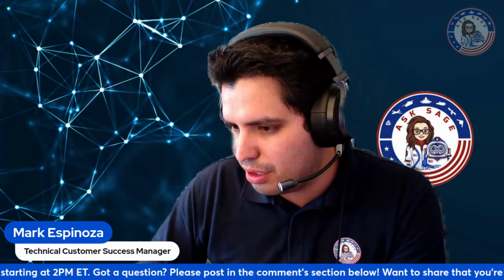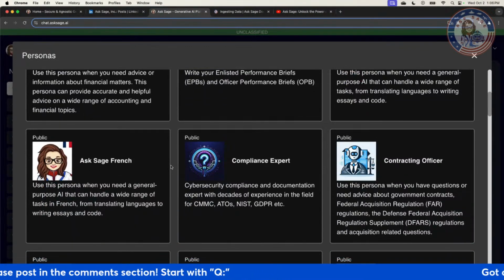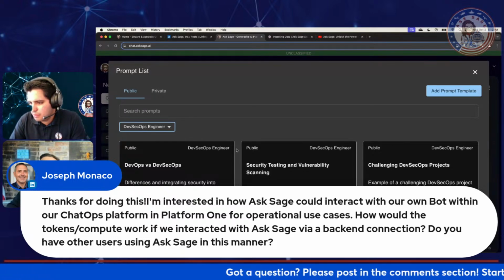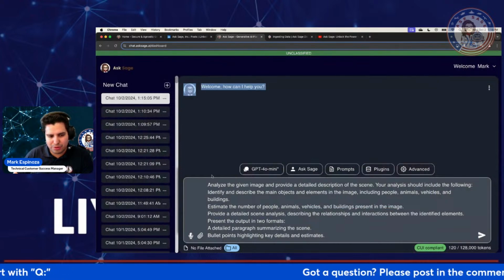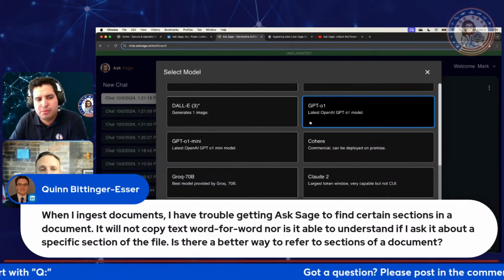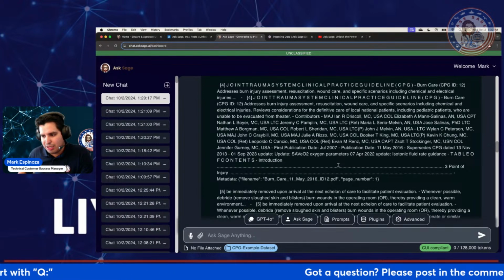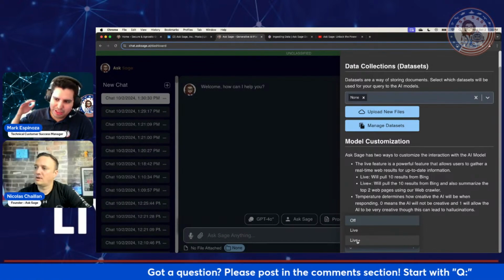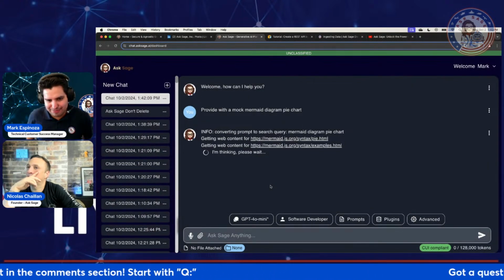Ask Sage 101: Interacting with Ask Sage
Join us for our event, where we'll dive into:

- Leveraging Plugins/Agents to Automate Task
- User Interface & Customization: Discover how to tailor Ask Sage to your needs.
- Features Spotlight: Uncover the power of Explainability, Live/Live+, Persona, and Prompt Templates.
- Creating a Dataset: Learn the essentials of building your own dataset.

Don't miss this opportunity to enhance your experience with Ask Sage and connect with our Ask Sage community.